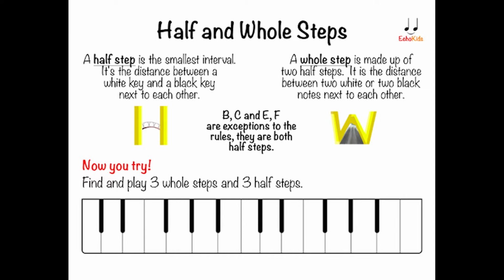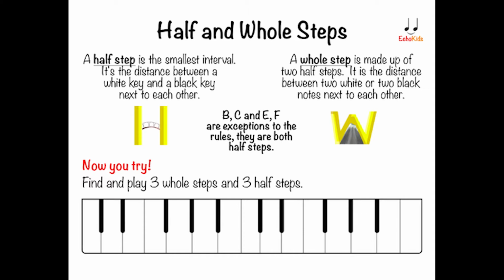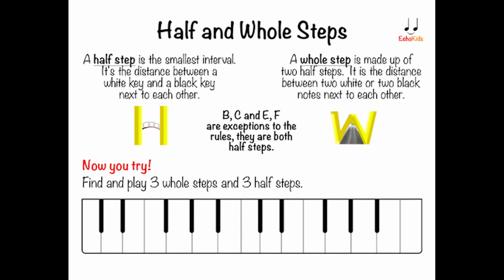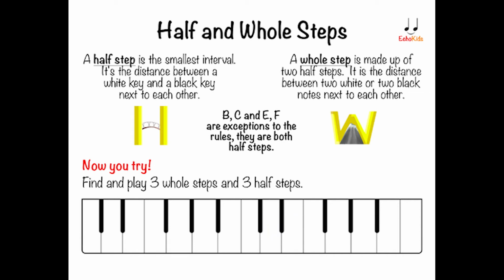WORKBOOK SUPPLEMENT: Half and Whole Steps・EchoKids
Learn about whole and half steps in a very simple way! It's hard to understand sometimes, but with bridges 🌉and mountains ⛰️, we're sure you'll grasp it quickly.

Once you know what half and whole steps are, it opens up a WORLD of music theory! Major, minor scales and chords, inversions, and so much more 🎹

✨ Private・Group・In-Person・Online Lessons Available for most instruments.

We are an Innovative music education for kids 0-18 years old.
私たちは0〜18歳の子供向けの革新的な音楽教育です。

✨ プライベート・グループ・対面・オンラインレッスンを色んな楽器でご利用いただけます。
Somos educación musical innovadora para niños de 0 a 18 años.

✨ Privado ・ Grupo ・ En persona ・ Clases en línea Disponibles para la mayoría de los instrumentos.